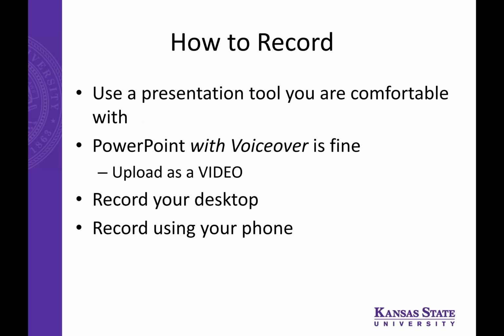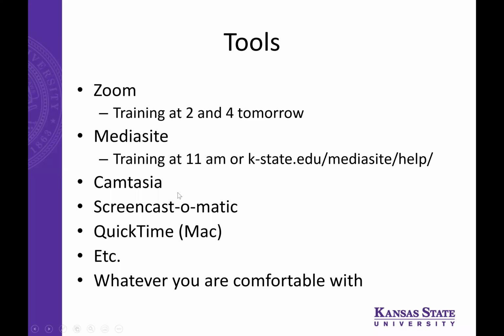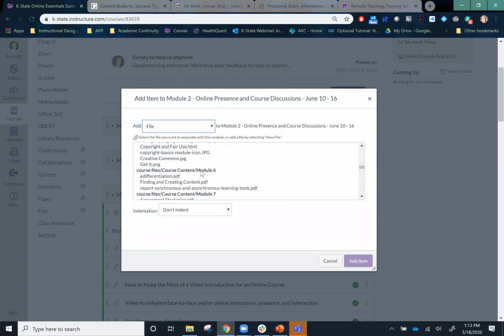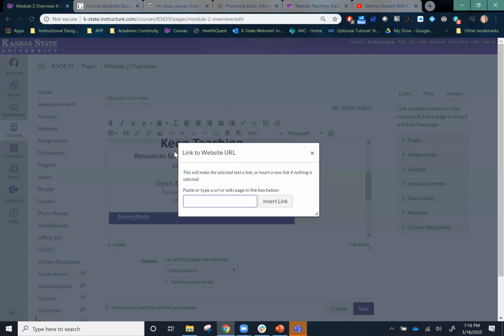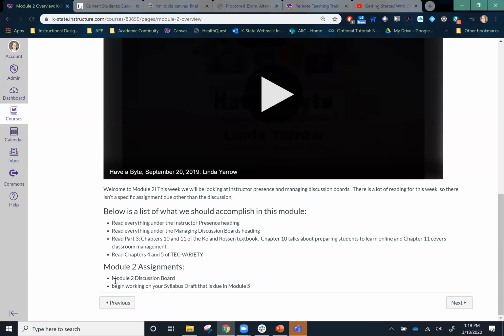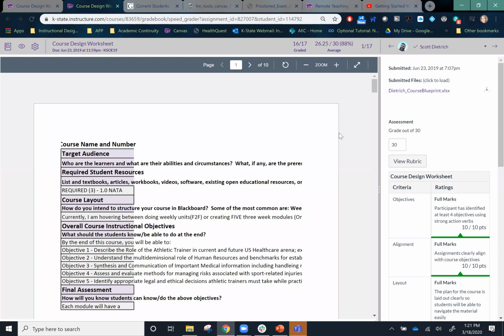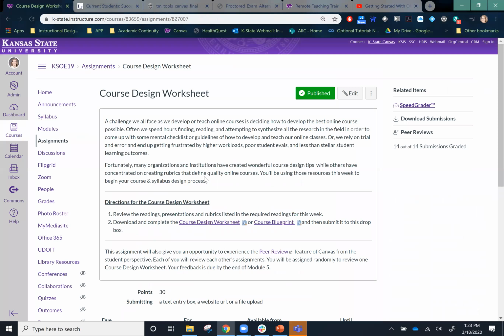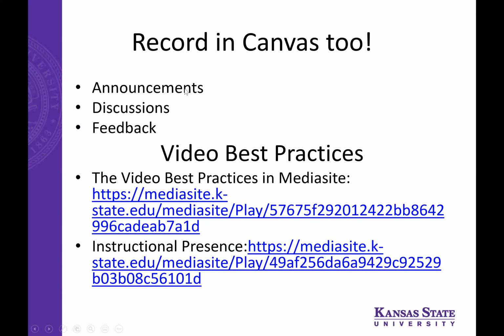Recording A Lecture - Laura Widenor - 3-18, 1 pm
This 60 minute virtual session will show how to record a lecture, including some helpful hints on tools and structuring online presentations. Participants will learn some basic best practices and how to upload presentations to Canvas.